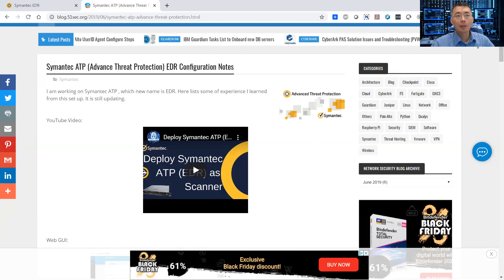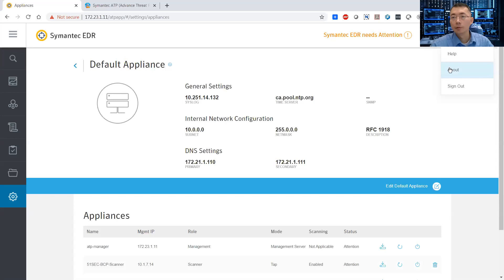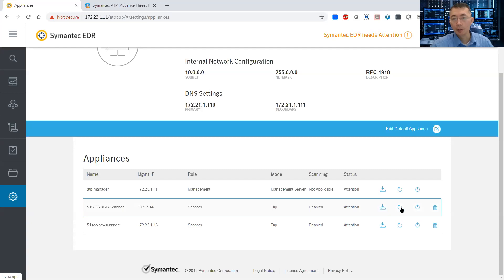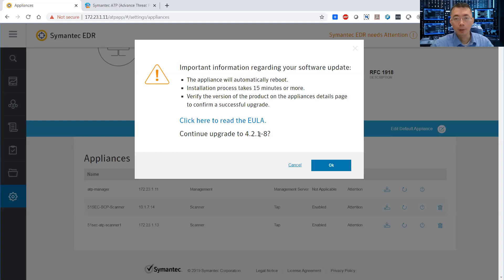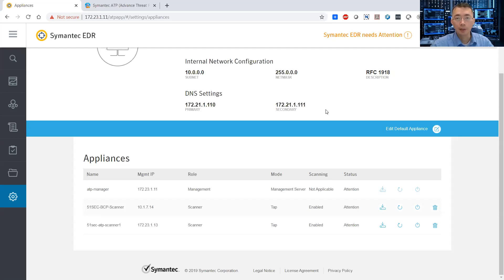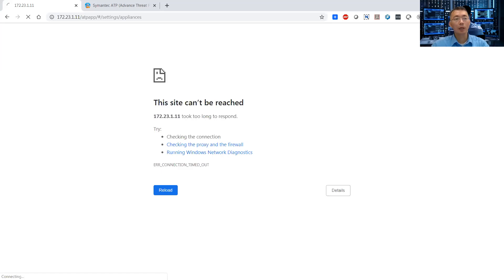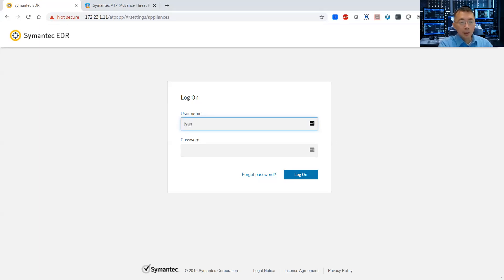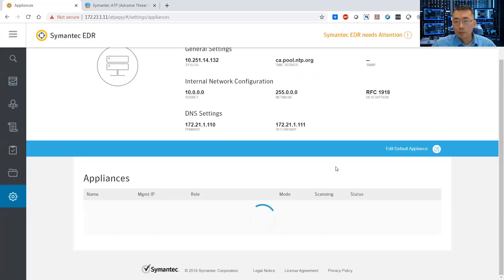Upgrade Symantec EDR Manager and Collector Through Web GUI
This is a quick video to present how to upgrade Symantec EDR (Previous name is ATP - Advanced Threat Protection) product through Web GUI.
In this video, version upgrade is from 4.1.0 to 4.2.1.

Upgrade order has to be from top to down, which is from Manager to Collector. The upgrade is usually take it from 15 to 25 minutes based on my experience.

Notes:To update the Symantec EDR software using the CLI:
On the management platform or all-in-one appliance, run the update command with desired options.
For example, to update to the latest version of Symantec EDR software, enter:
        update install

If you found this video has some useful information, please give me a thumb up or